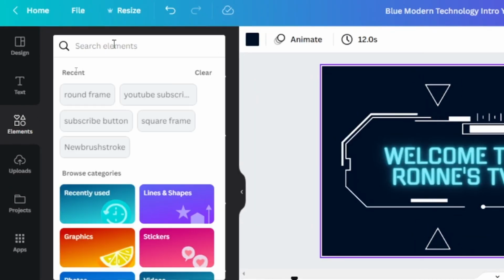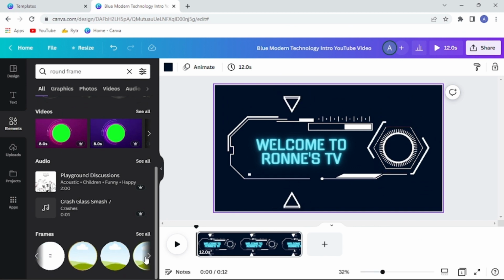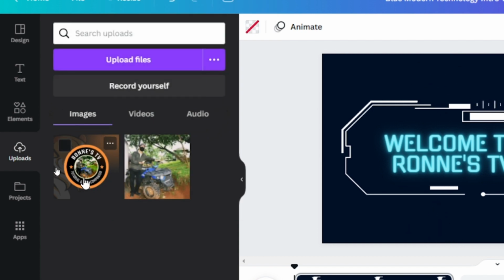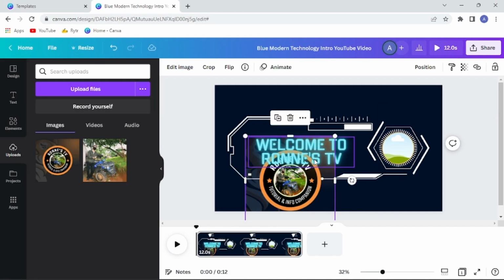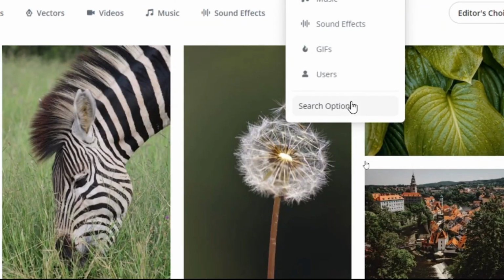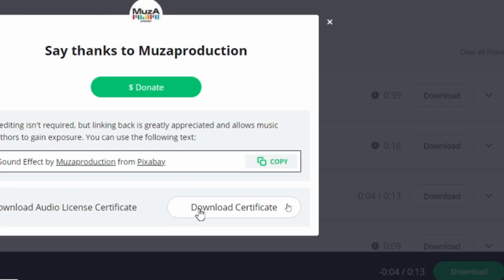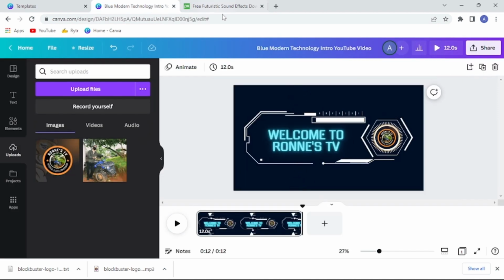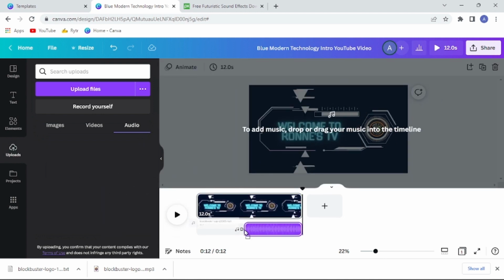How to Make Animated Youtube Intro Video Fast and Easy!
In this video I will teach you, a step by step on how to create a stunning animated youtube intro video 2023